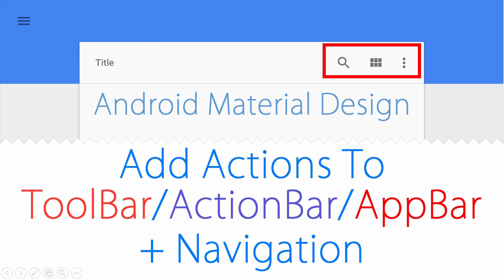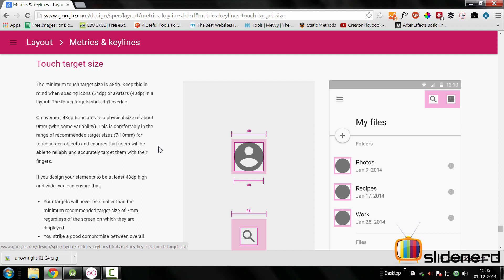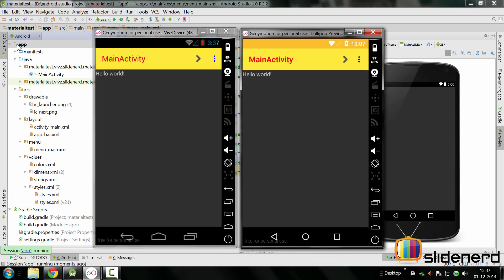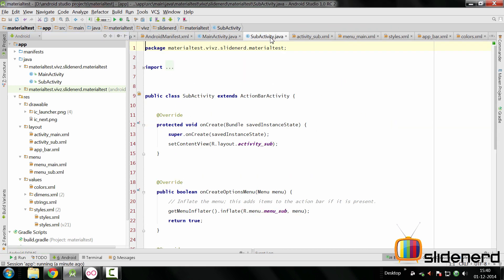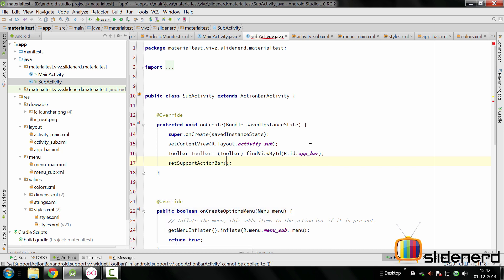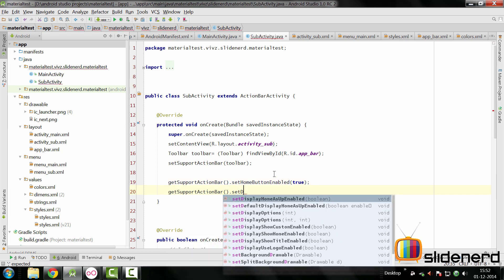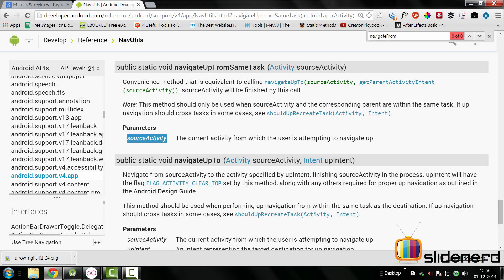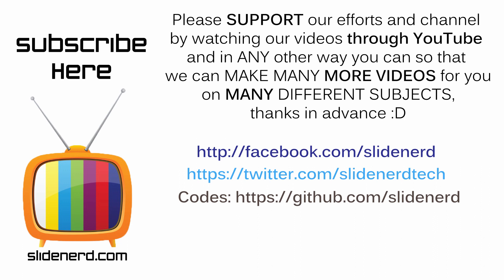217 Android Toolbar Menu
This Android Tutorial video talks about the toolbar menu in android and shows how to add actions/action items/action icons to the ToolBar/ActionBar/AppBar and how to reuse the ToolBar between different Activities, how to navigate back to the MainActivity or parent Activity by setting up affordance on the ToolBar using the methods setHomeButtonEnabled and setDisplayHomeAsUpEnabled using the NavUtils class